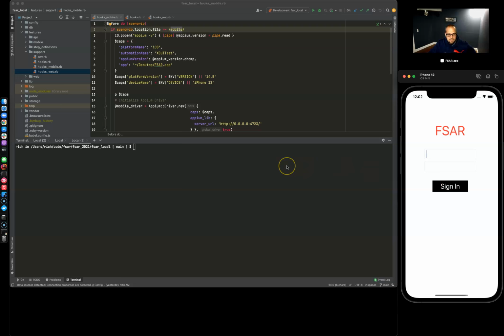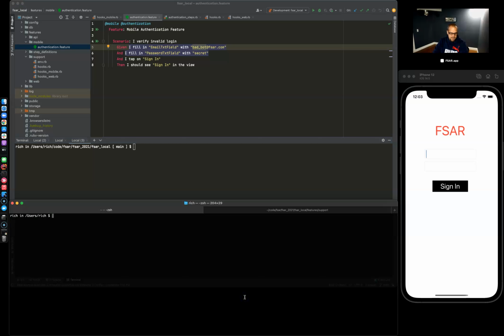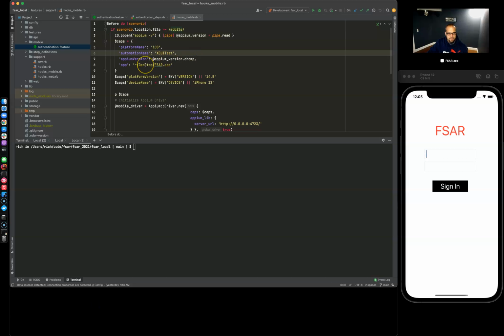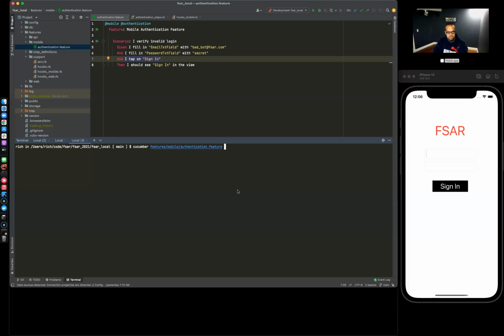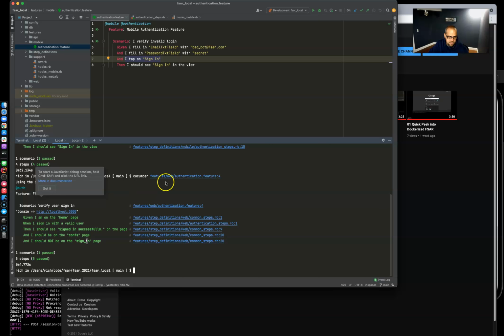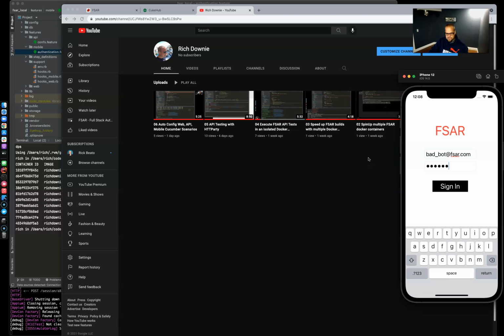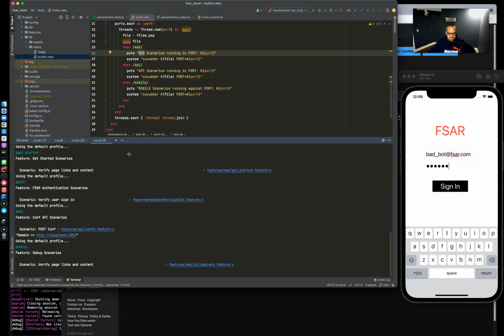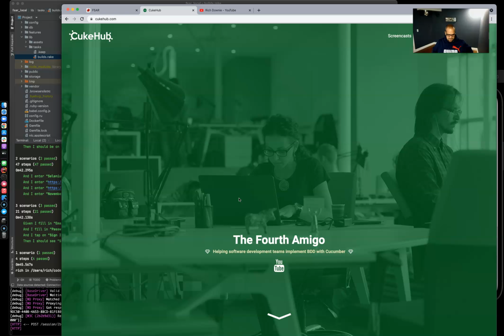#07 ~ Add Cucumber Appium Scenarios to the FSAR Stack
1.  Open your favorite CLI
2.  $ docker run -p 3044:3000 --name fsar richdownie/fsar